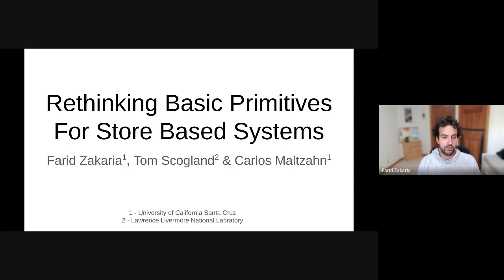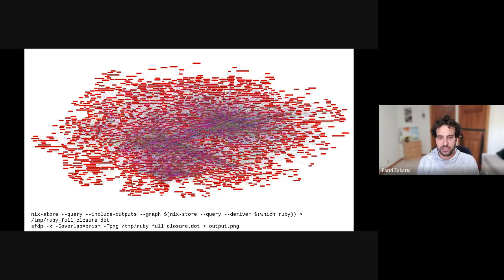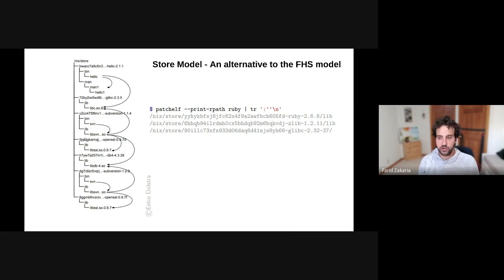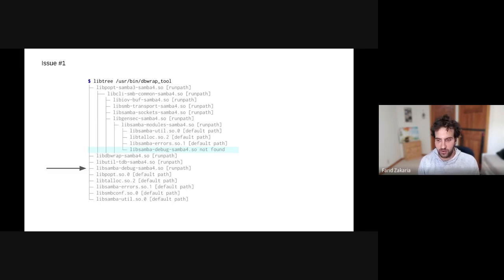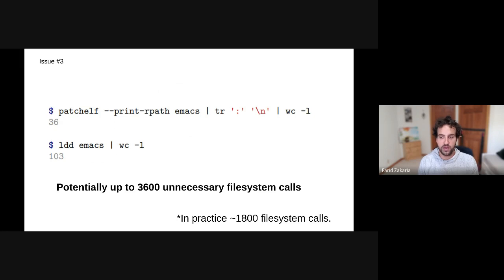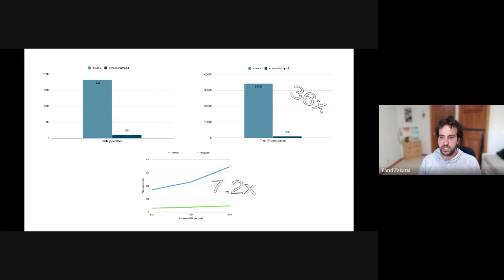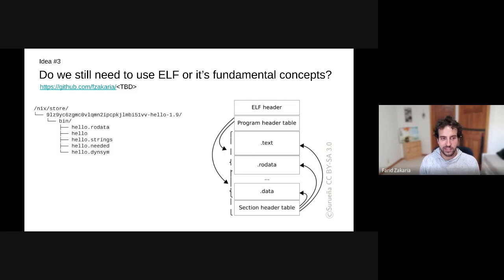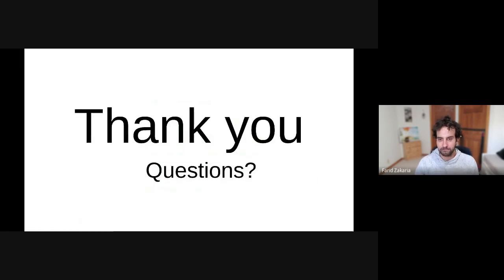Rethinking basic primitives for store based systems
Nix has introduced the world to store-based systems and ushered a new wave of reproducibility. These new systems however are built atop long established patterns and occasionally leverage them to band-aid over the problems Nix aims to solve.

How much further can we leverage the store abstraction to rethink long valued established patterns in Unix based operating systems? This talk will introduce some of the simple improvements one can uncover starting at the linking phase of object building and process startup.

The authors introduce Shrinkwrap which can greatly improve startup performance and further improve reproducibility for applications ported to Nix by making simple improvement to how libraries are discovered and leveraging the store further. Additional explorations for improvements during the linking phase will be discussed and explored. It's time we rethink everything.

Speakers: Farid Zakaria, Carlos Maltzahn, and Tom Scogland

Mid-level